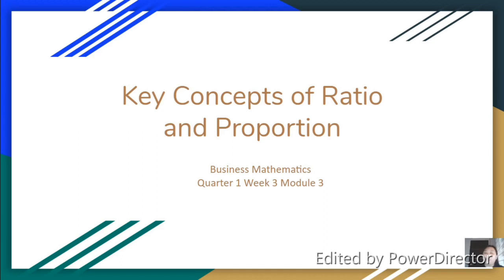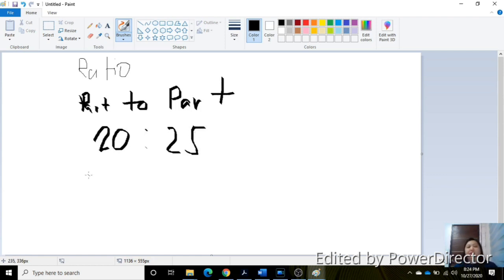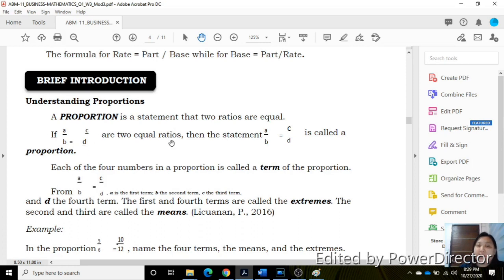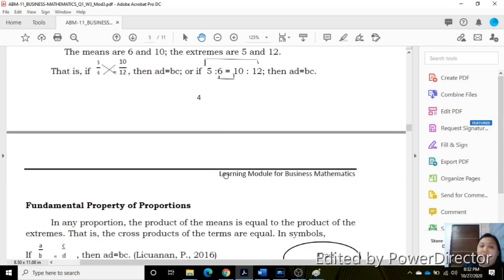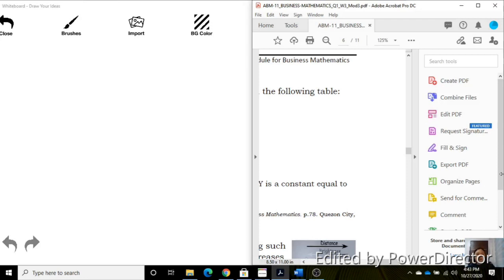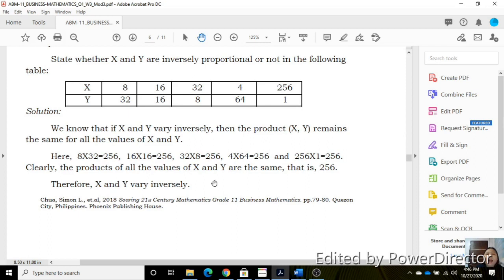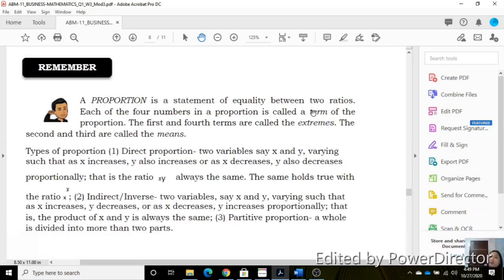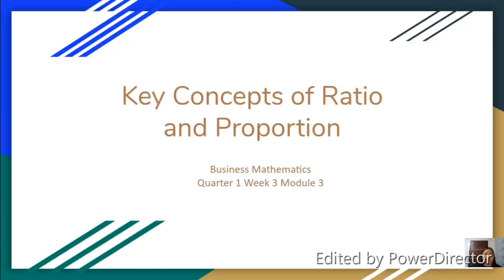Business Math: Ratio and Proportion